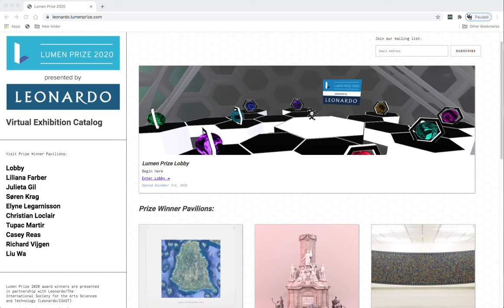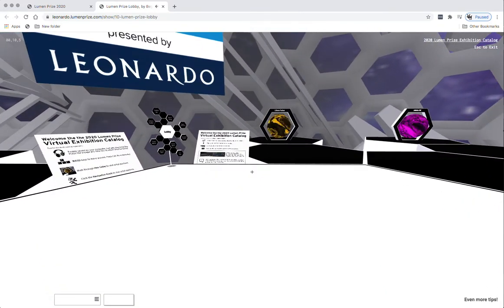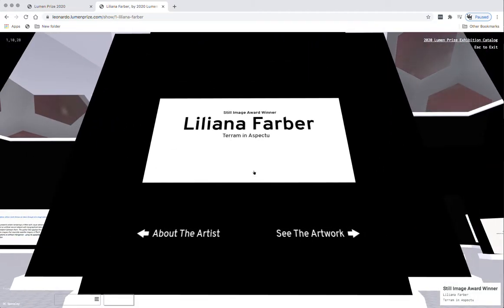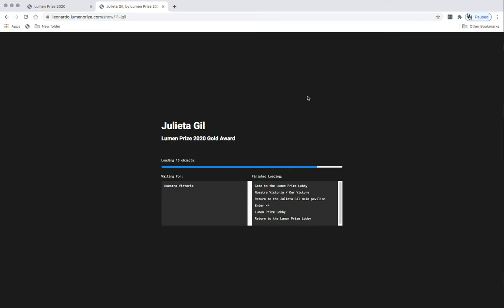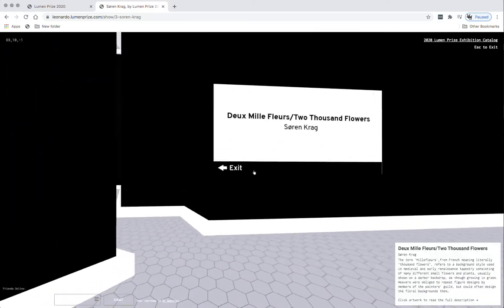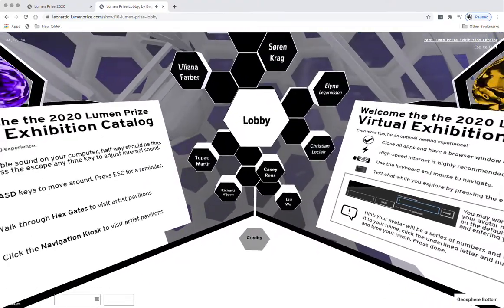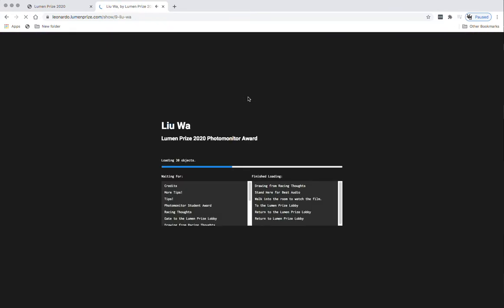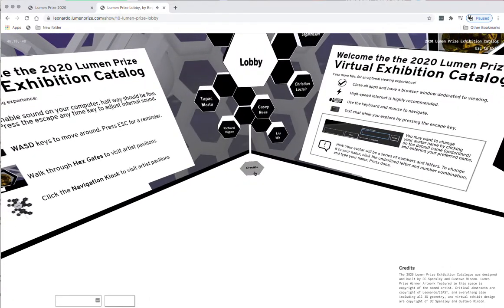Leonardo presents the 2020 Lumen Prize. A virtual exhibition catalogue.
Leonardo presents the 2020 Lumen Prize. A virtual exhibition catalogue created by DC Spensley and Gustavo Rincon in collaboration with Jack Addis and Danielle Siembieda.